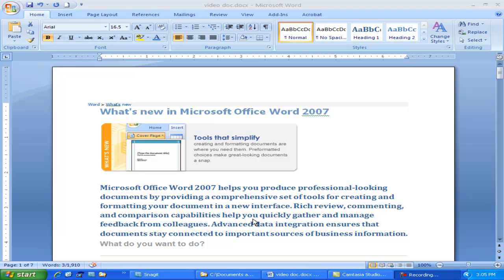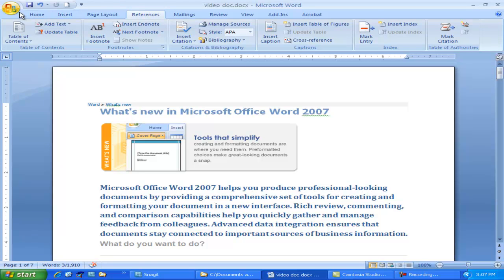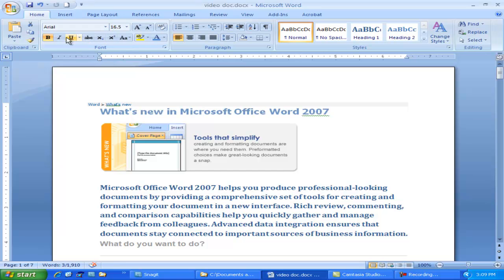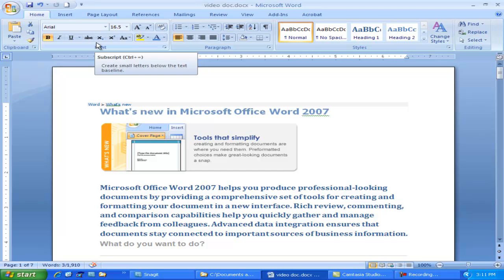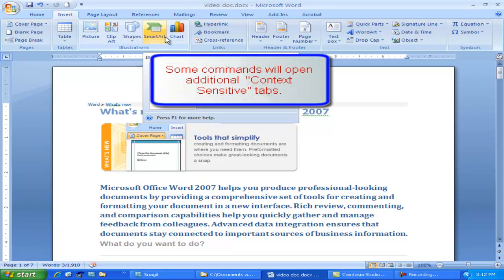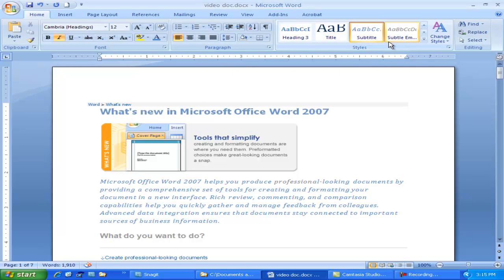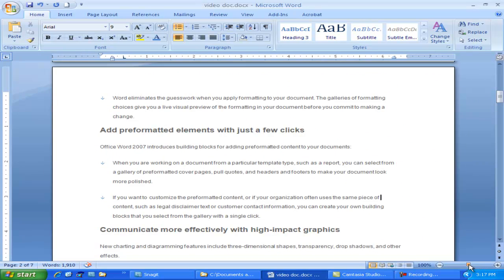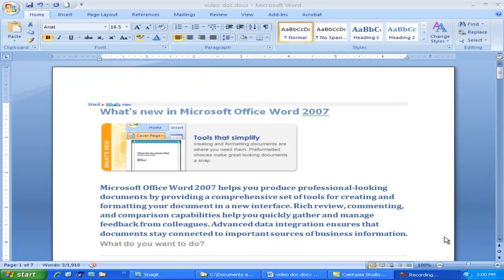MS Office 2007 Ribbon Bar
A general explanation of the ribbon bar in Microsoft Office.  The video is designed for those who are new to Office 2007 and 2010.  Developed for people who used to use Office 2003.